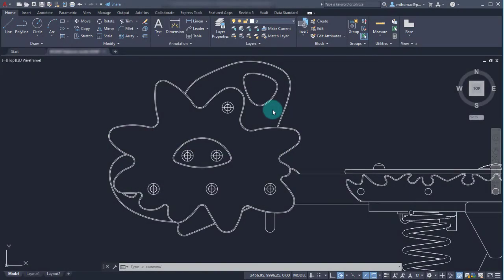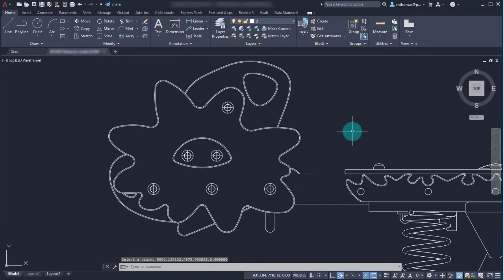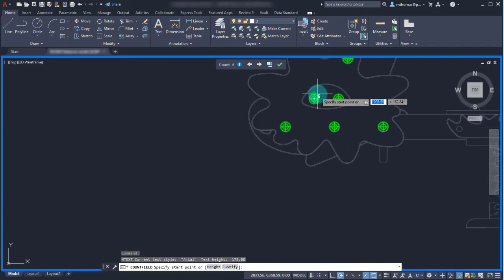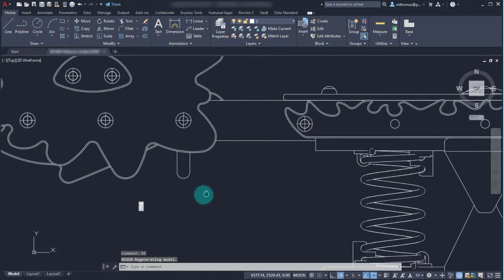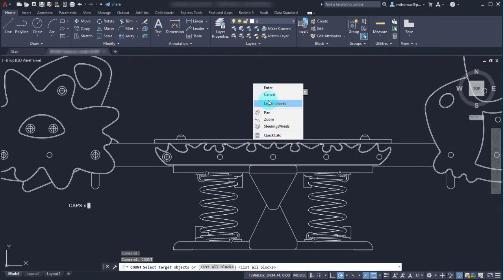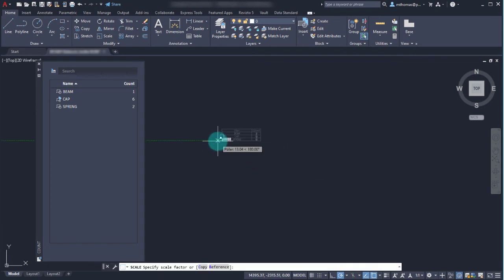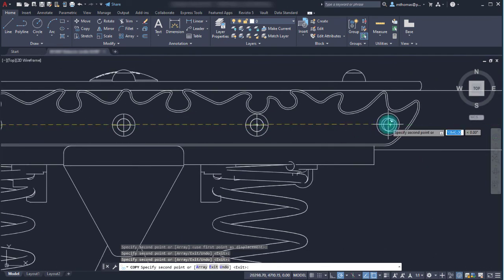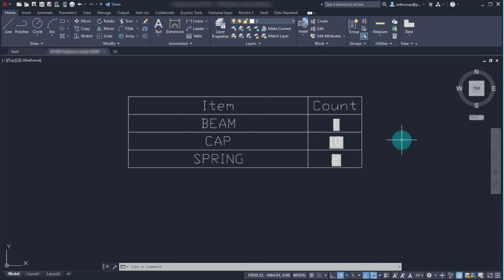AutoCAD Counting Blocks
AutoCAD's COUNT feature quickly counts the instances of any object type within the drawing, including blocks. Then use this to insert a field with the count data, which updates with changes to the drawing.